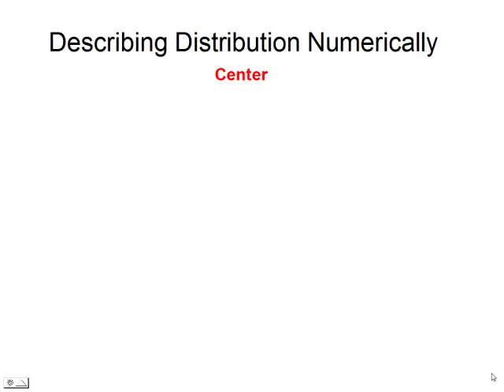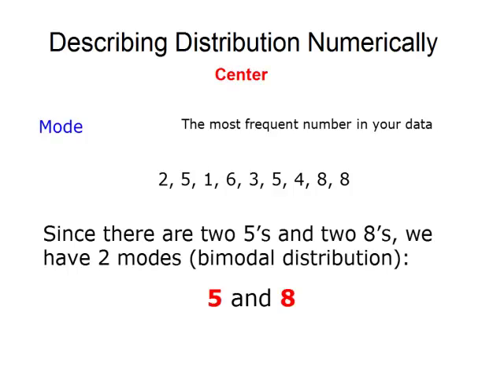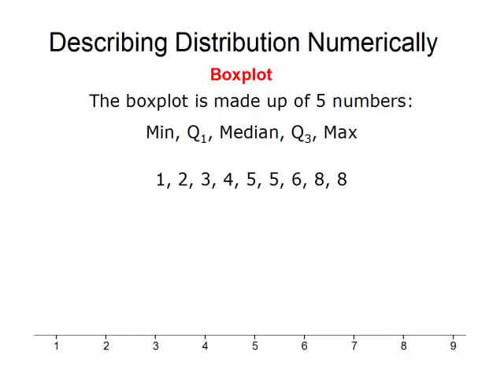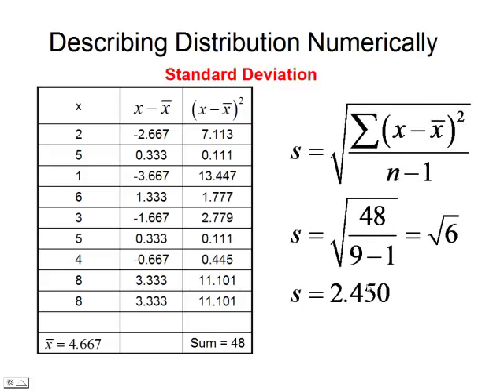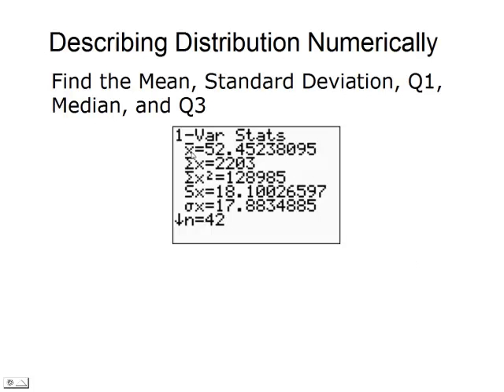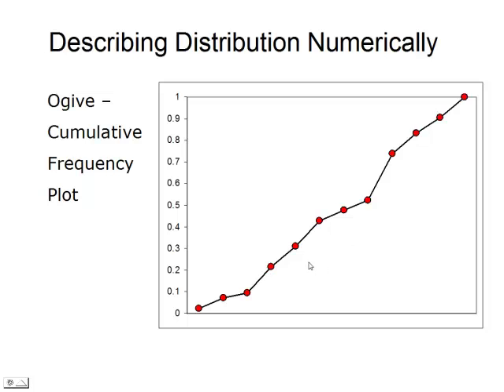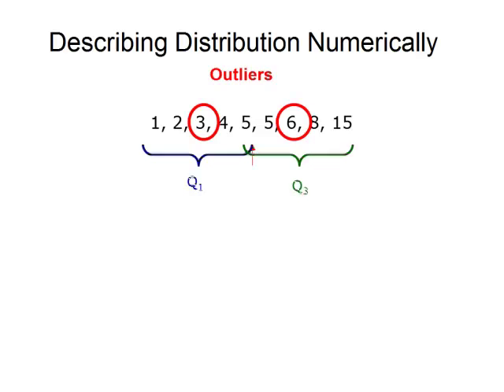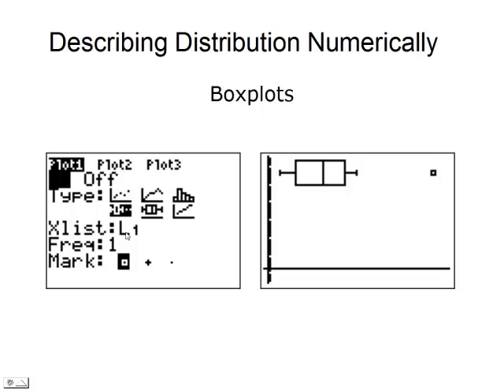Ch. 1: (1.3) Desc Dist Numerically